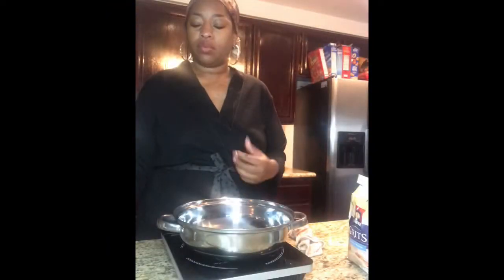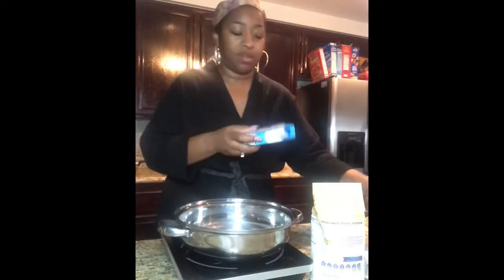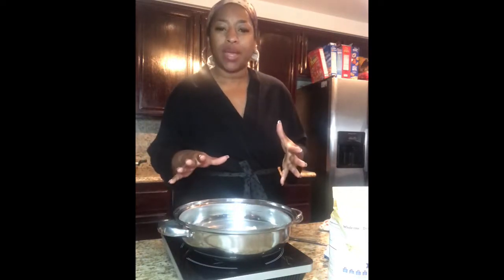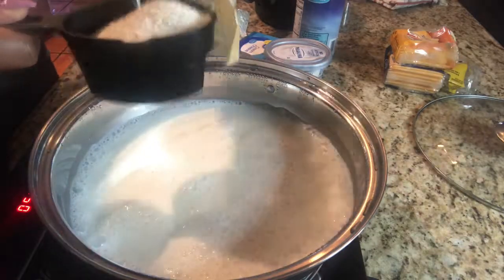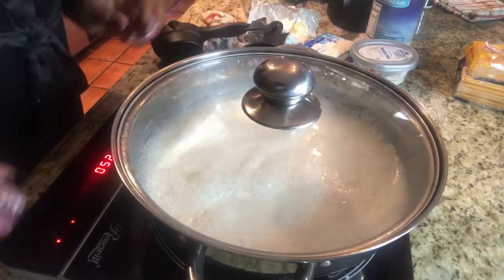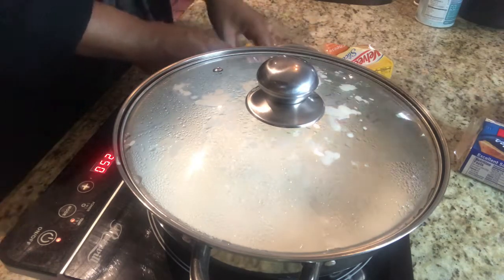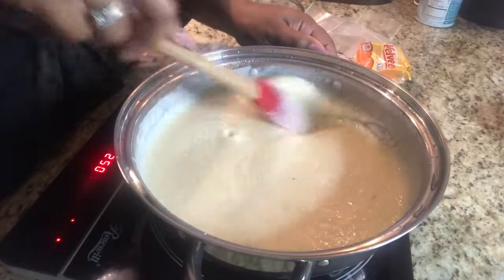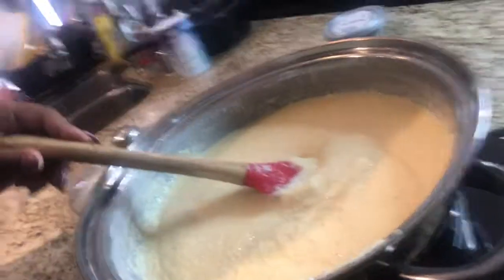Smack ya mama creamy cheese grits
easy recipe for cheese grits. Watch how to make them smooth and creamy.
Ingredients: cheese slices(kraft or  velveeta) cream cheese, grits, salt